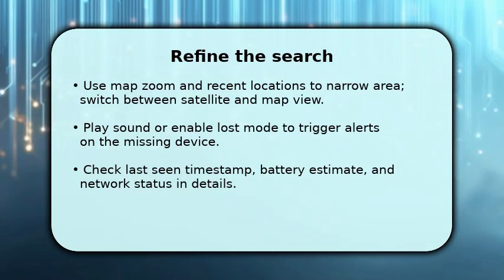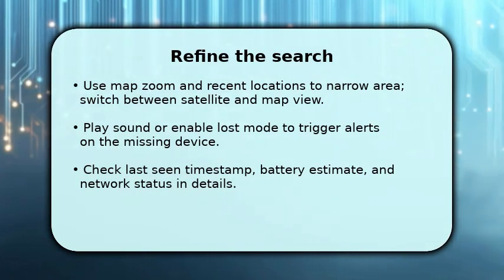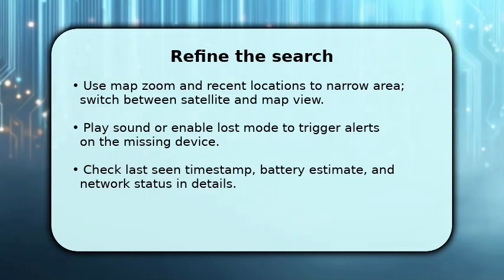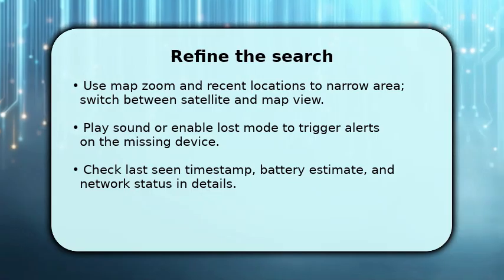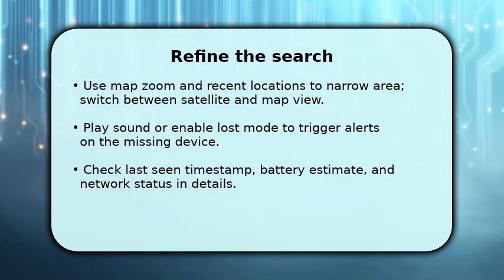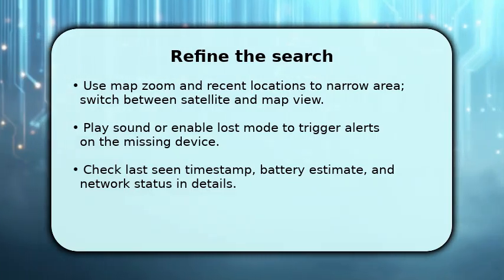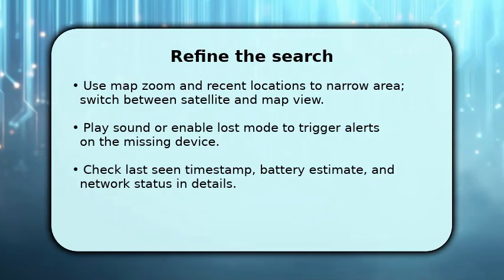How to Use App Find Phone (easy Method)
How to Use App Find Phone (easy Method) | 🔒 Surfshark VPN Deal — Stay private and secure. $1.99/mo + 3 Months Free ▸

Discover the simple steps to locate your lost phone using 'Find My Device' feature. This video guides you through setting up and utilizing this essential tool for peace of mind when misplacing your smartphone.